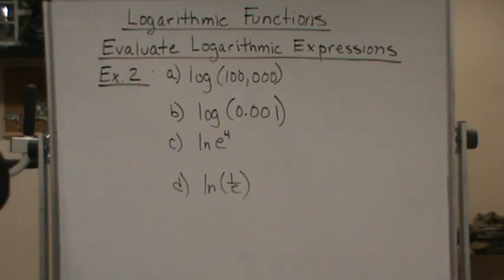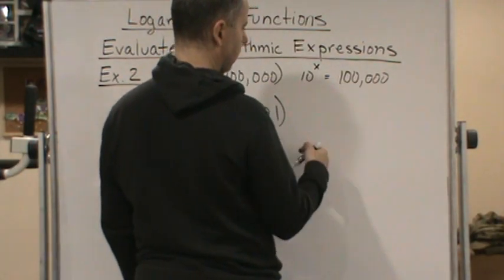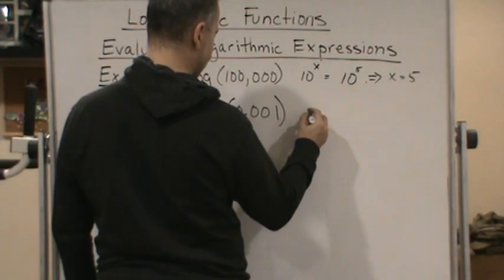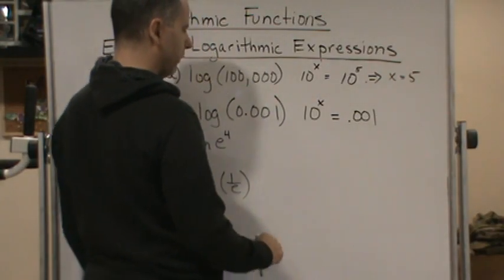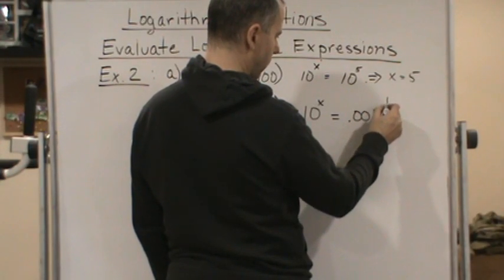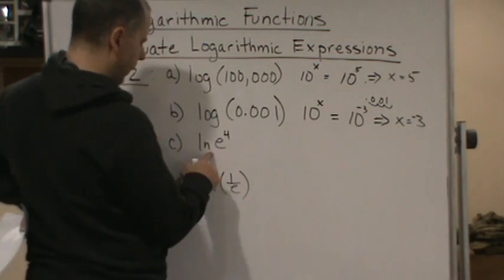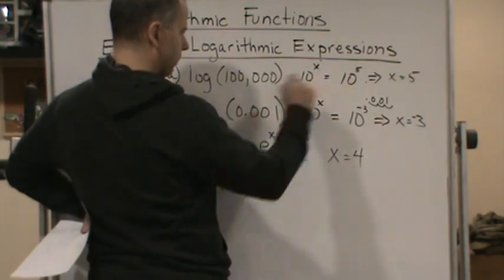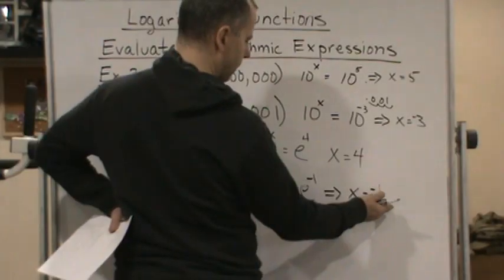MTH122 College Algebra Sec 4 3 Log Functions Evaluate Ex2